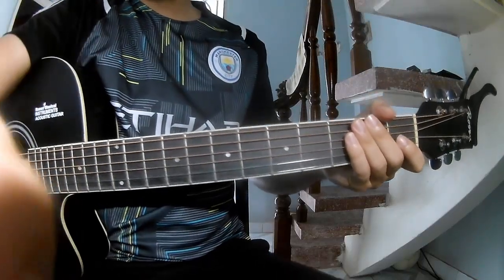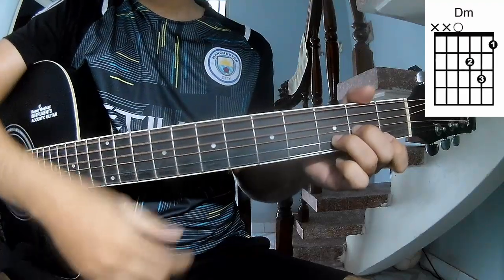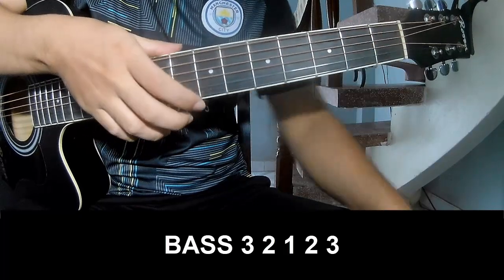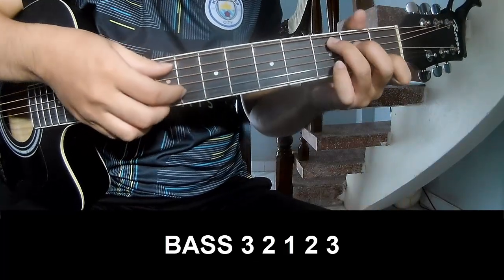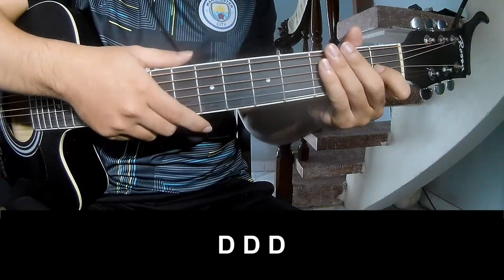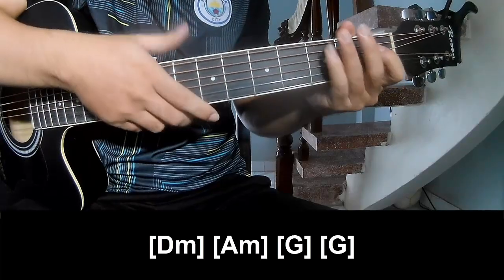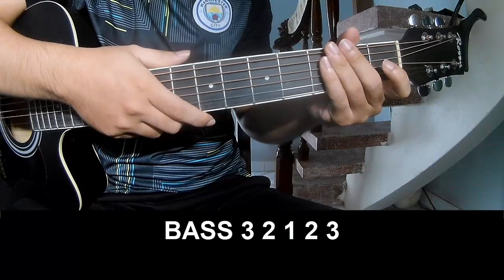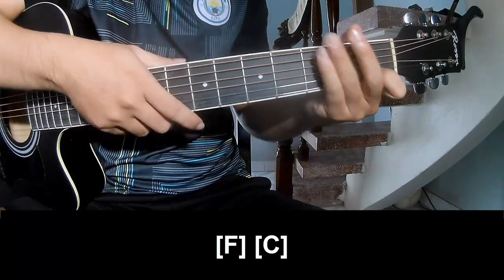How To Play Guitar cindy lou who By Sabrina Carpenter Version 1